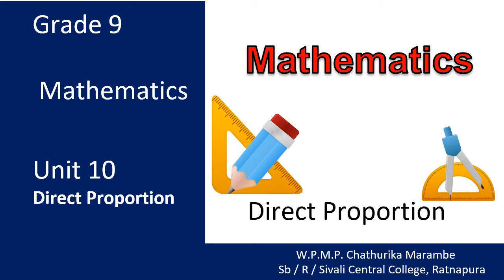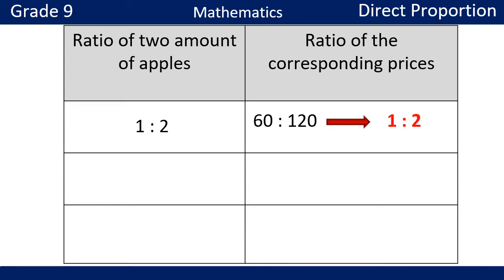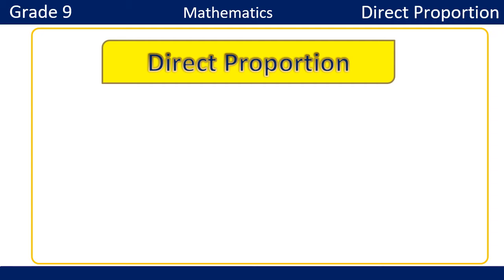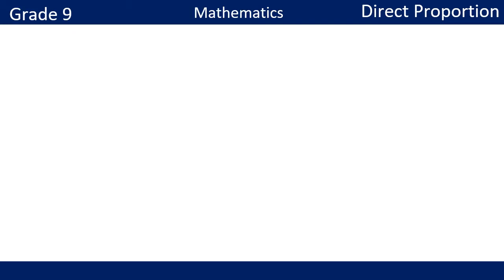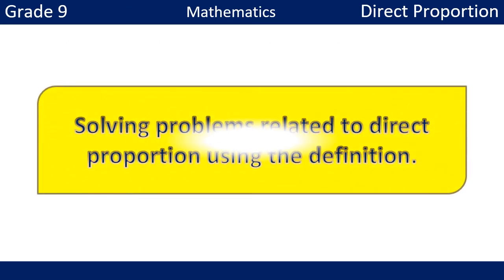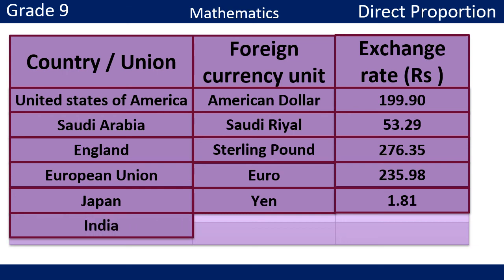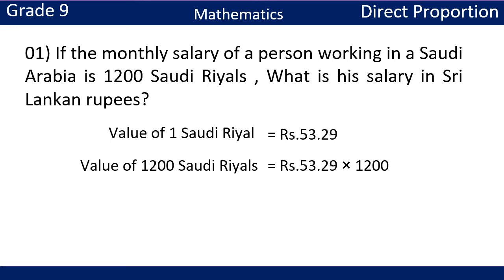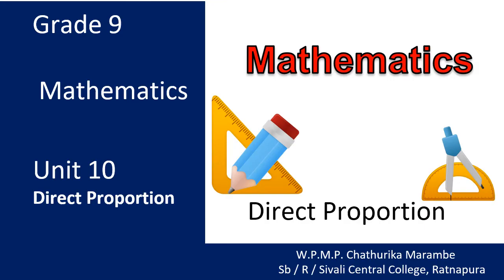Grade 9 l Direct Proportion video lesson l Mathematics l EM l e Thaksalava